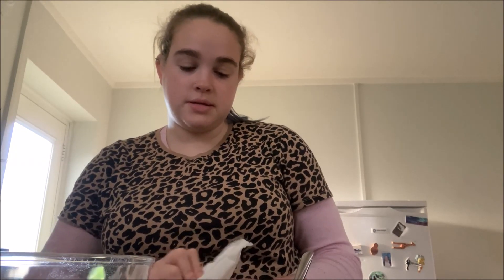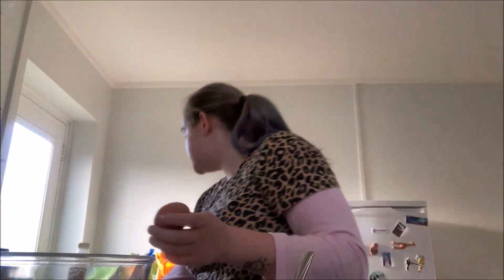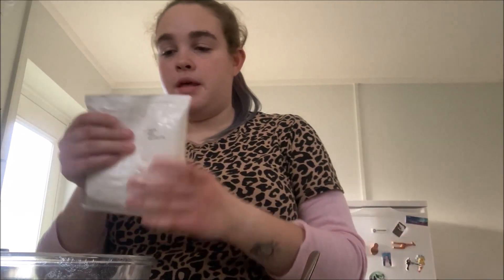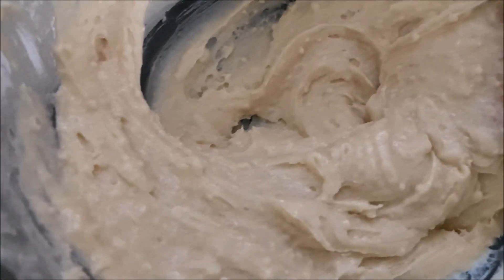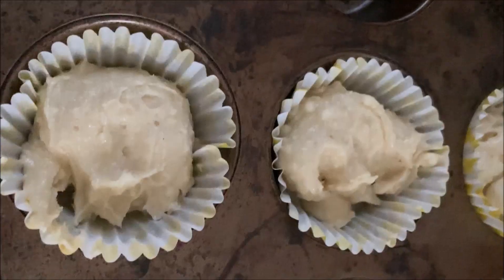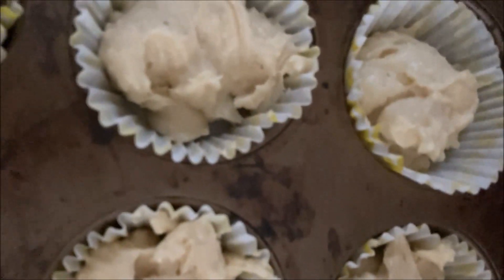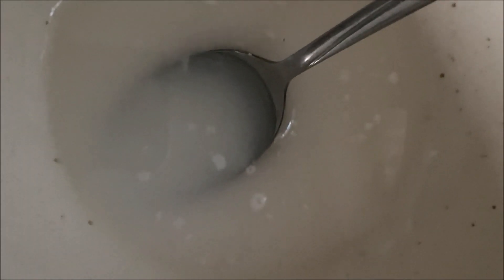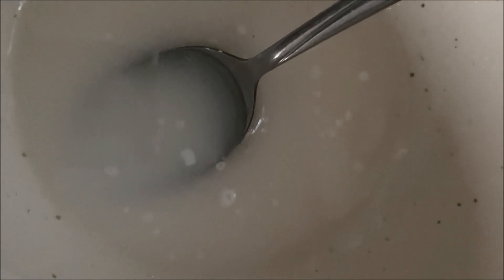Cook with me - Cupcakes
edited by @EddieTruckingAdventures

Slient Partner - Accidents Will Happen

Josh Woodward - Electric Sunrise